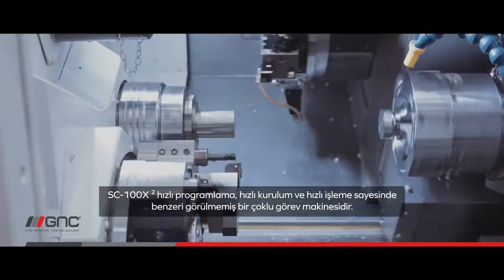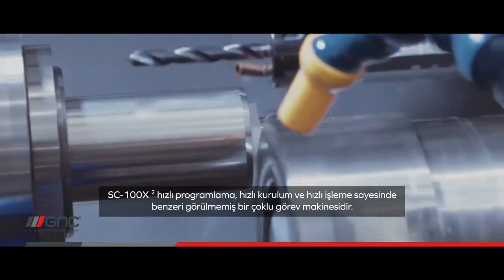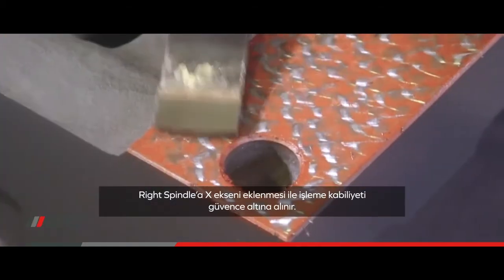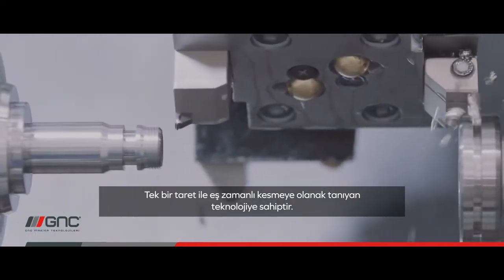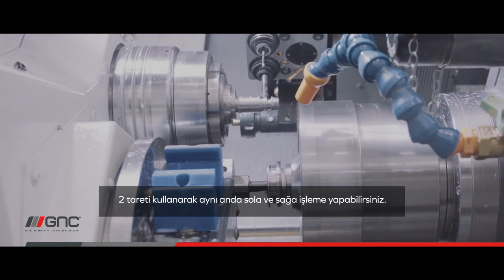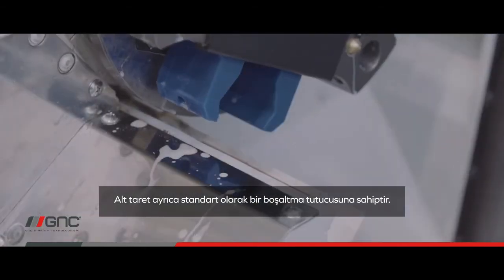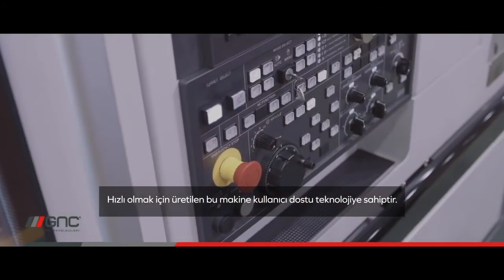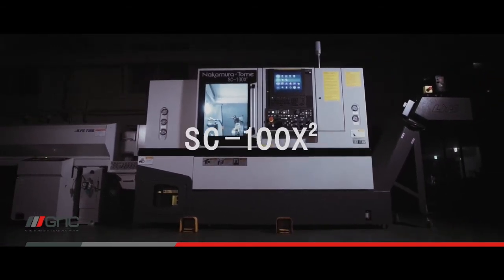NAKAMURA-TOME SC-100X²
NAKAMURA-TOME SC-100X²’nin çığır açan teknolojisini yakından tanıyalım.

HIZ İÇİN ÜRETİLDİ

SC-100X²’nin benzersiz özellikleri göze çarpıyor. Ayrıca kolay programlama ve kolay kurulum gibi özelliklere sahip olan SC-100X², üreticilerin ilk yatırım maliyetinden tasarruf ettirirken verimliliği de arttırıyor.

SC-100X² İLE ZAMANDAN TASARRUF EDİN

Bu makineyi diğerlerinden ayıran en önemli özelliklerini; çift taret ve çift aynaya sahip olması, C+Y eksenli yapısına artı olarak Sub-spindle’da 2 eksen hareket edebilmesini sayabiliriz. Bu sayede işleme zamanını büyük oranda düşürmeye yarayan Superimpose işleme özelliğini de bulunuyor. Nakamura-Tome ‘nin kendine has NT-Nurse ve NT-Navigator gibi daha birçok yazlım ve donanım özelliğini bir arada görebileceğiniz bu model ile üretiminizde yaşadığınız zorlukları geride bırakabilirsiniz.